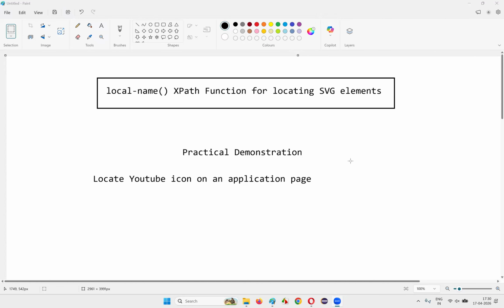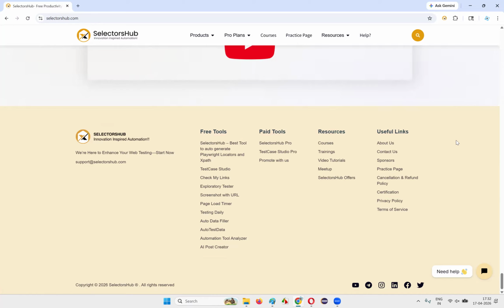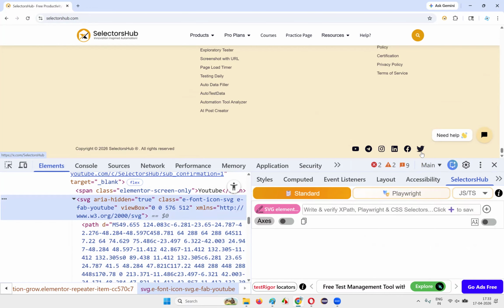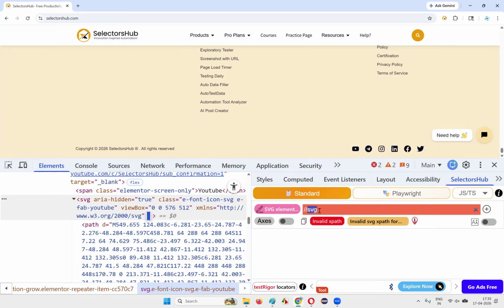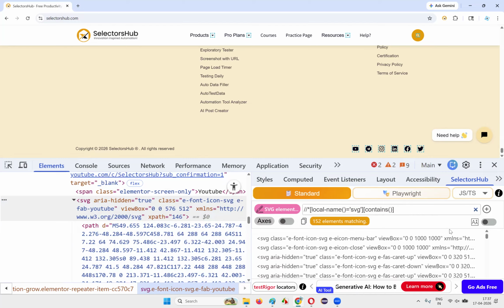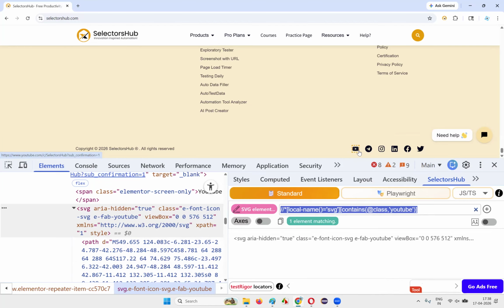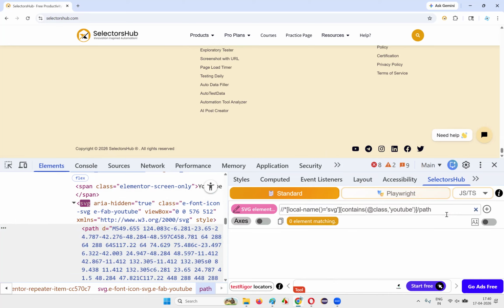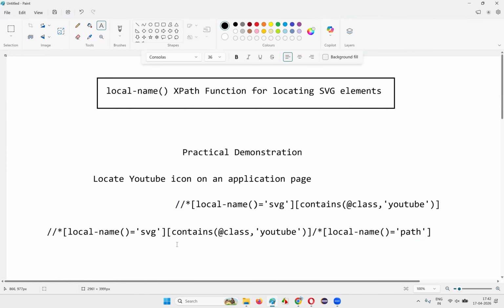94. local-name() function for locating SVG elements (Selenium Java 2026)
**local-name() XPath Function for Locating SVG Elements**

**Practical Demonstration**

Locate YouTube icon on an application page:

```xpath
//*[local-name()='svg'][contains(@class, 'youtube')]

```xpath
//*[local-name()='svg'][contains(@class, 'youtube')]/*[local-name()='path']